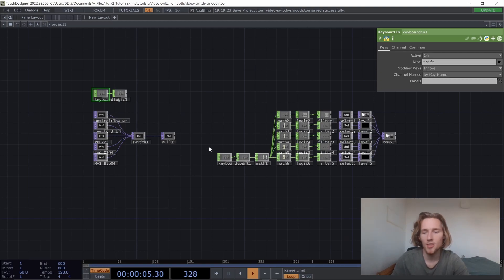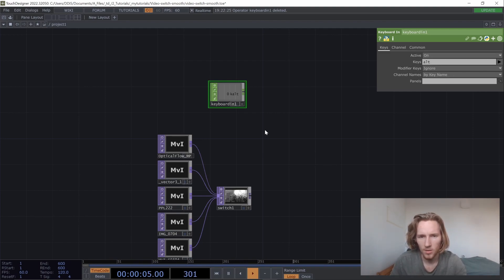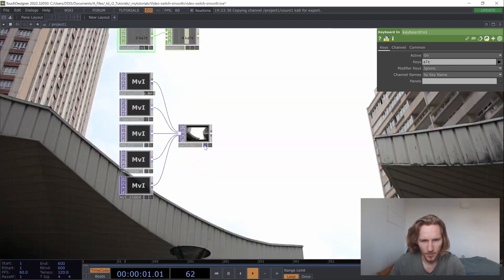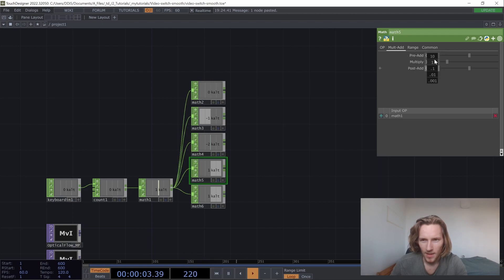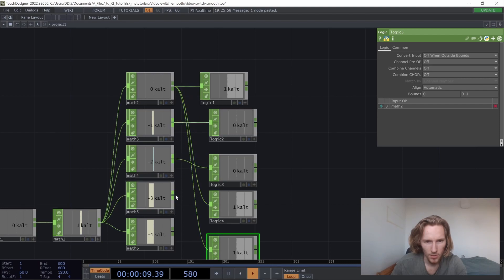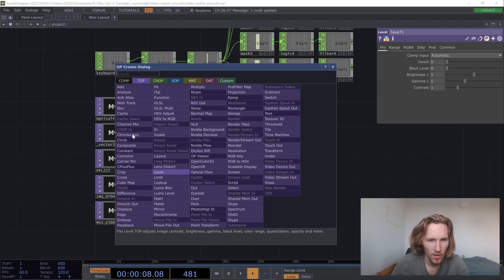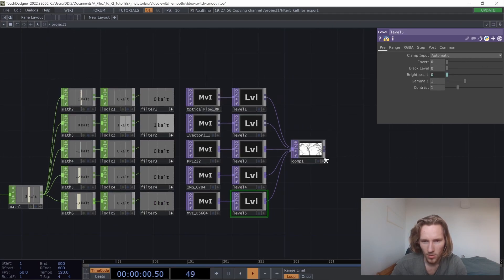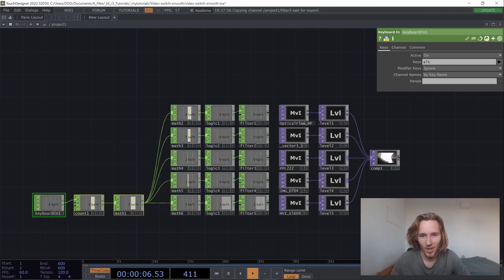switch or fade videos - touchdesigner tutorial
This tutorial show you a little trick you can use with the math and limit chop to select one of 5 videos, and fade them away in and out. The switch has this exact function, but here we build the s
00:00 player
00:23 switch
02:05 fade
05:55 other
Here is @elekktronaut tutorial for a random video player.